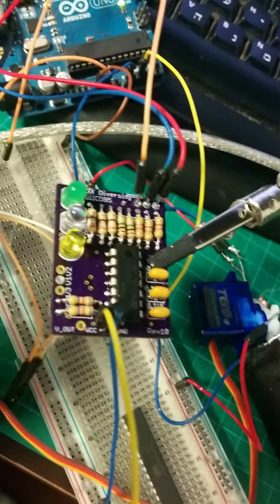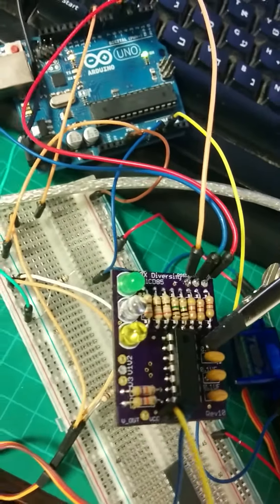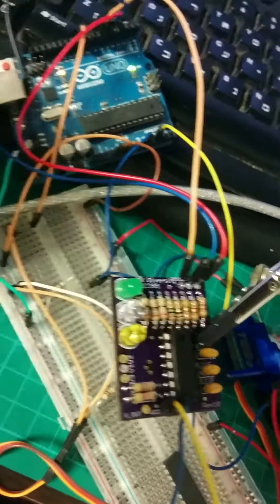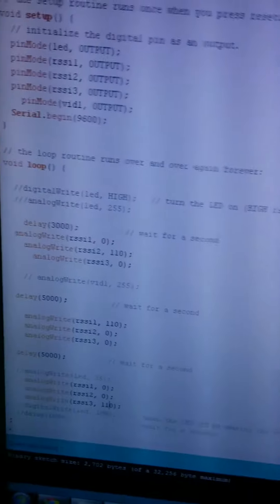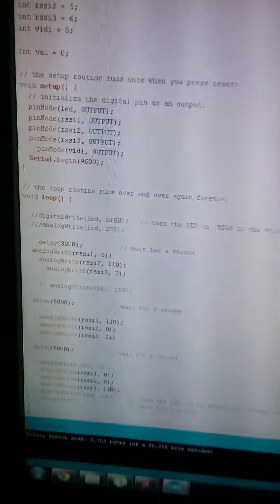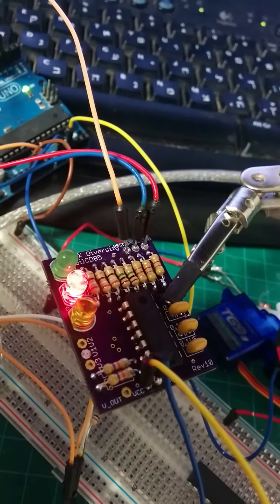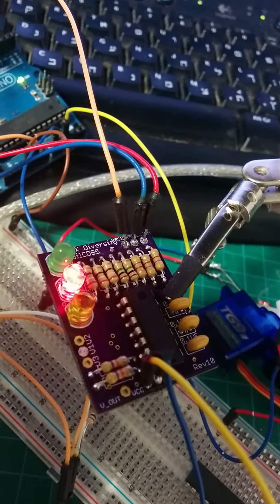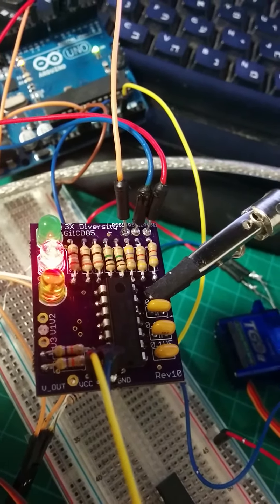3 Way FPV Diversity Controller Works!!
Controller costs under 4$ (!) including parts, board and shipping!